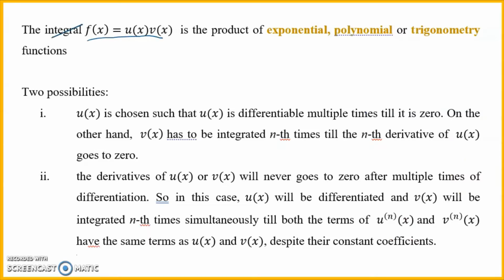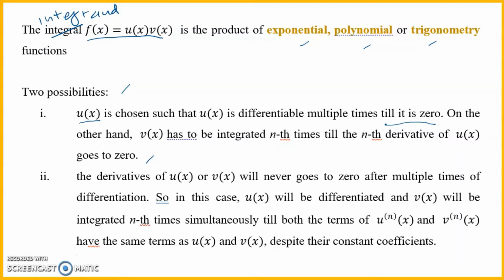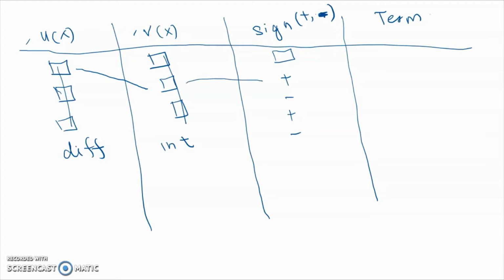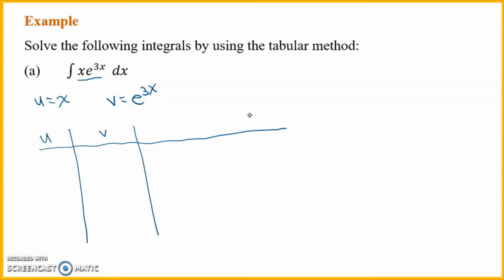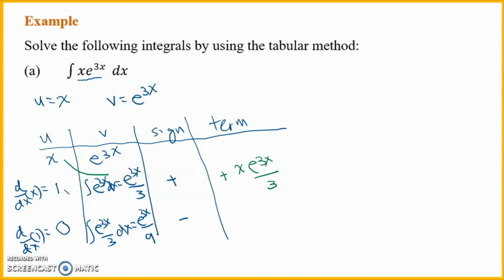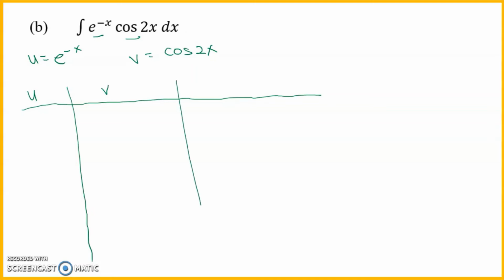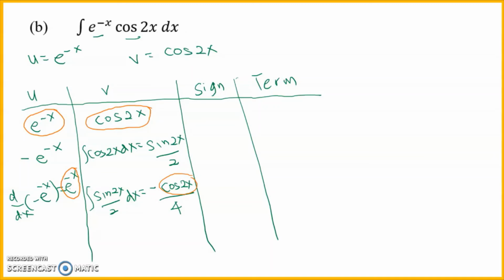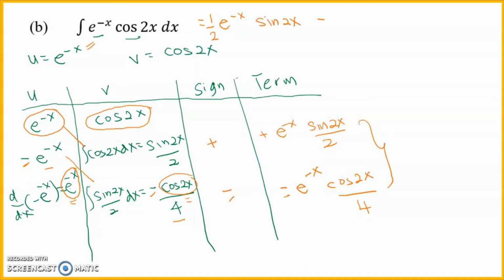video10 7 tabular method